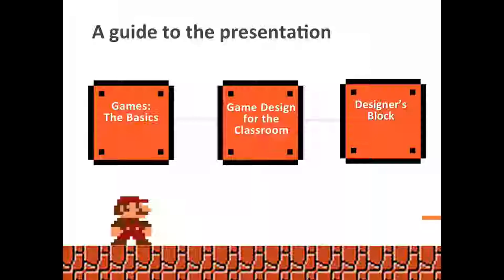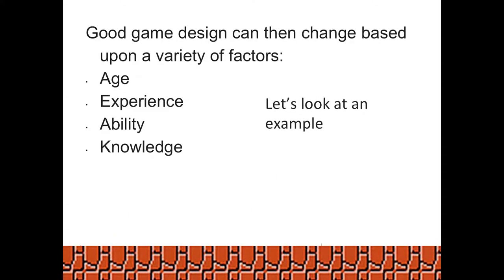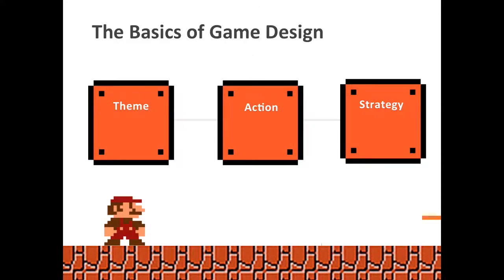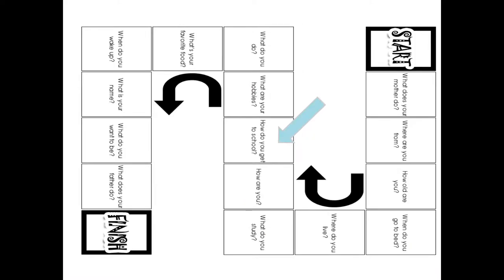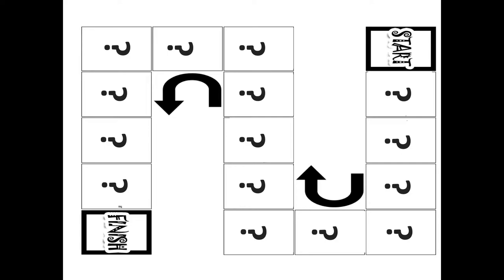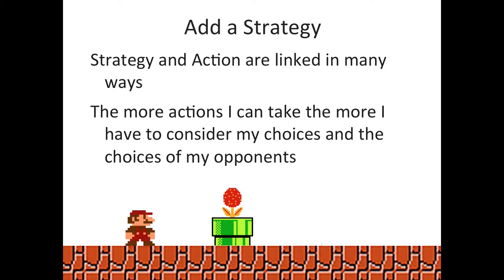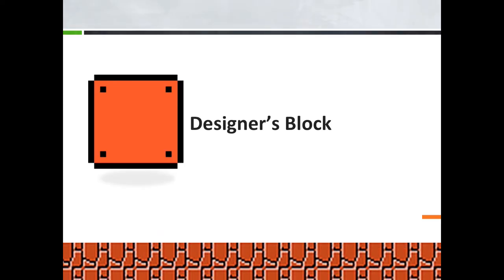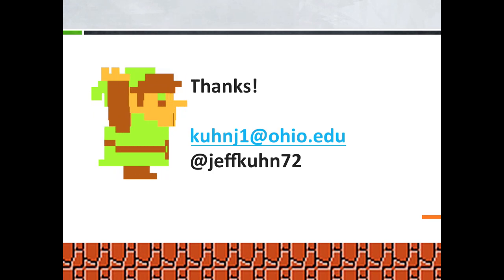Game Design for the Classroom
In this video we explore elements of game design that can be applied to classroom activities to increase student involvement and motivation.